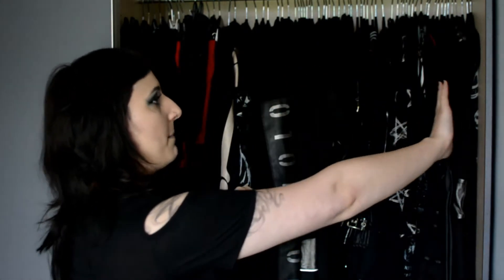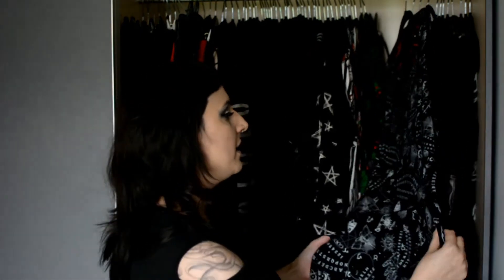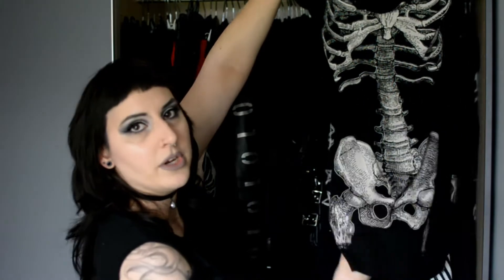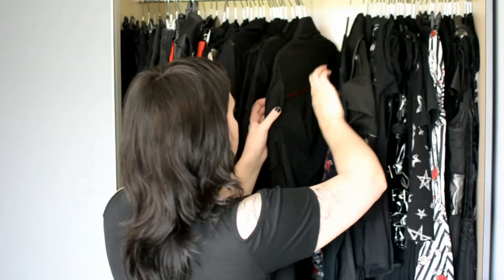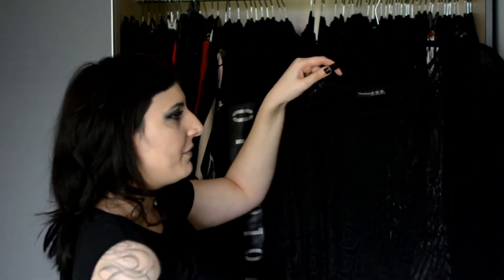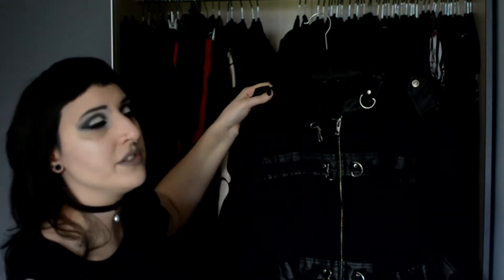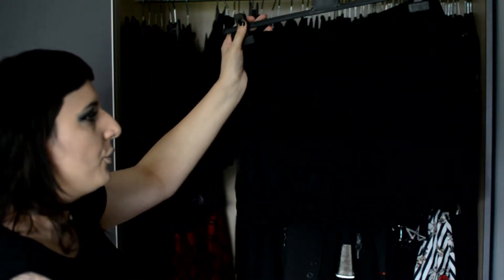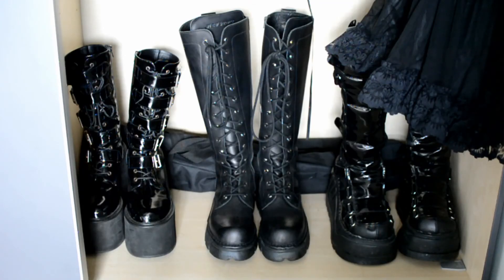Goth Closet Tour (2017)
Goth closet tour 2017 April edition - An overview of what currently is in my closet! lot's of black ^^
Link to the things I am selling: